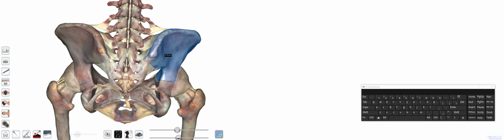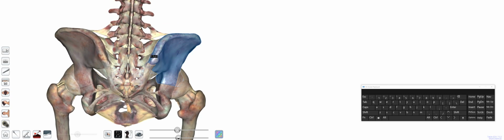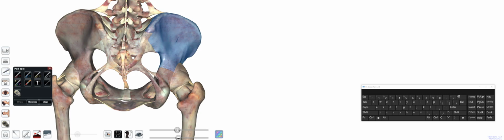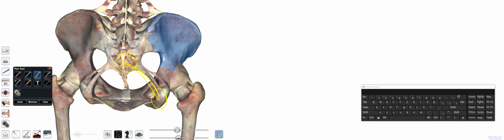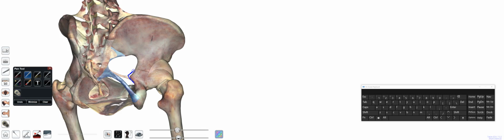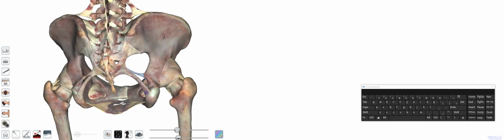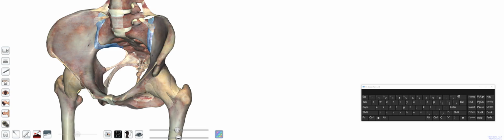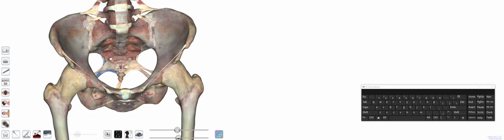pelvic ligaments cadaver